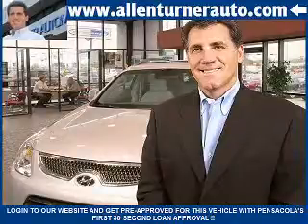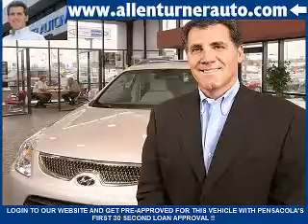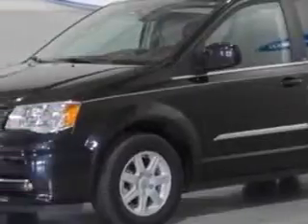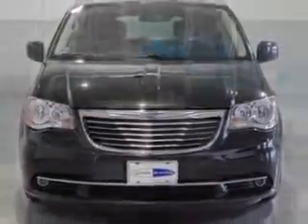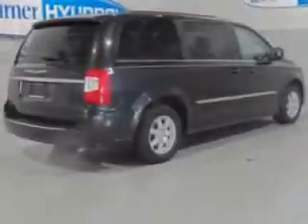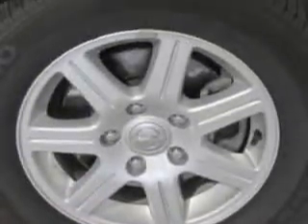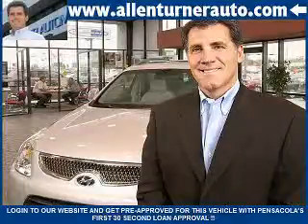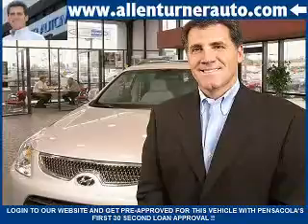Chrysler Town and Country, Allen Turner Hyundai- Pensacola,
Chrysler Town and Country, Allen Turner Hyundai Allen Turner Hyundai knows you want more than just a car. you have a purpose for your vehicle. you will love this Brilliant Black Crystal Pearl Coat 2012 Chrysler Town and Country, equipped with a 6 Cyl. engine and an automatic transmission with 31,536 miles. enjoy this utility van with features like back up camera, blind spot detection information system, on steering wheel audio and cruise controls, ambient light package, rain sensing wipers, power adjustable pedals, Tire Pressure Monitoring System, multifunction display, rear air conditioning, and much more. Get where you need to go, enjoy the drive, and have peace of mind in this 2012 Chrysler Town and Country. see us at Allen Turner Hyundai today!

miles- 31,536

vin- 2C4RC1BG8CR210466

6000 Pensacola Blvd.